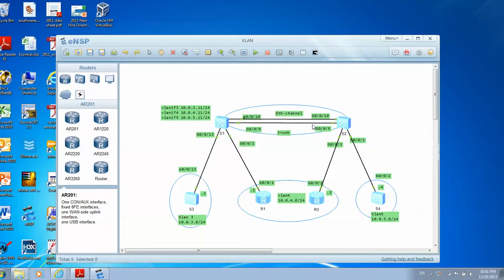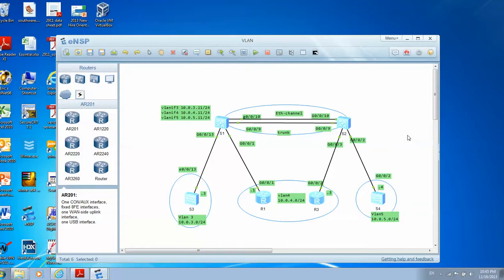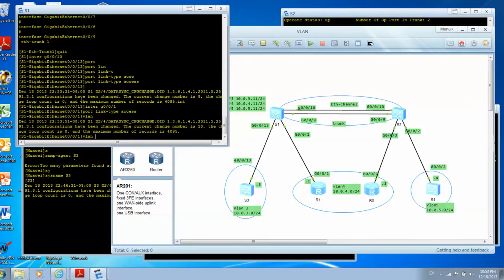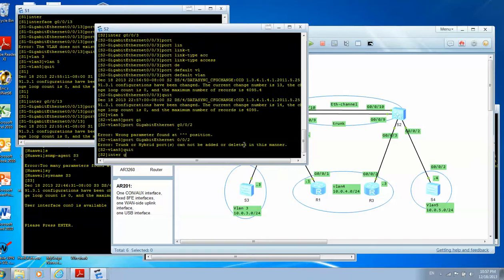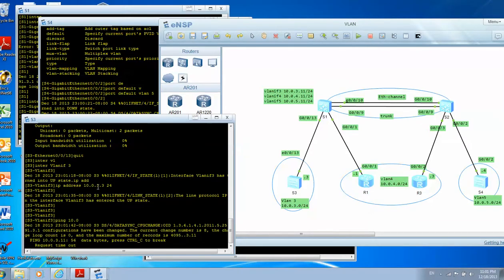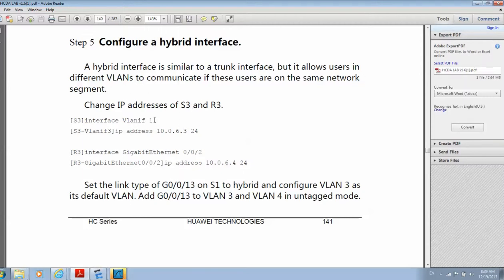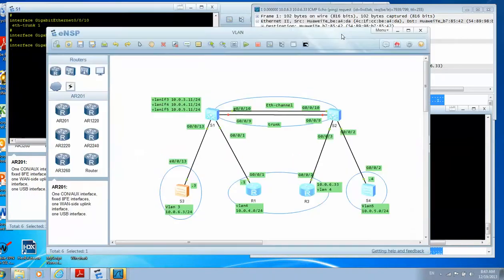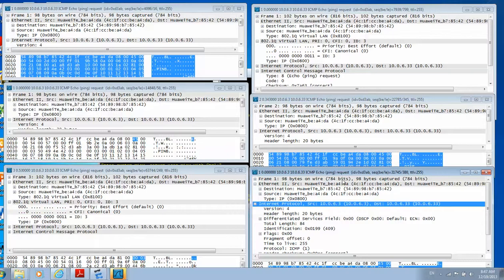HCDA CH6 2 VLAN